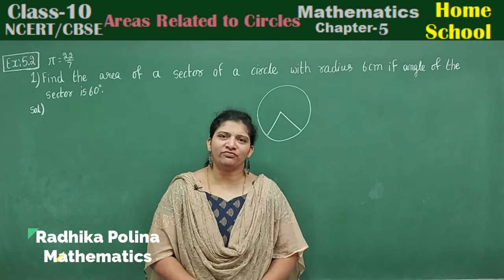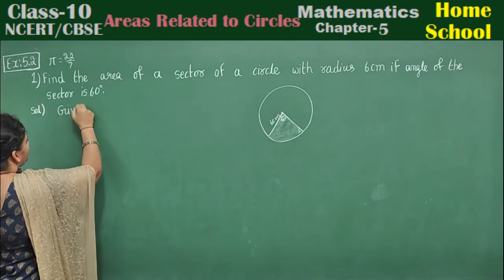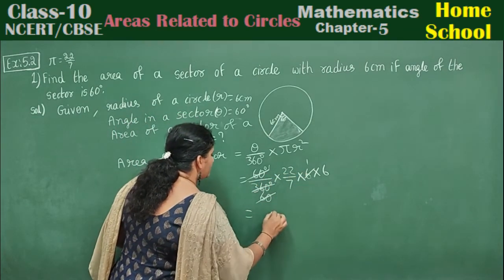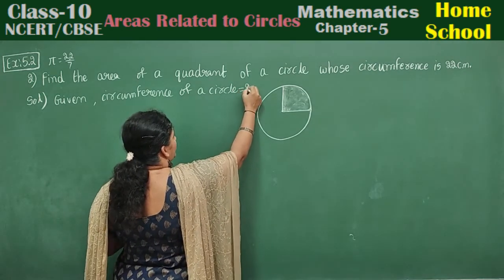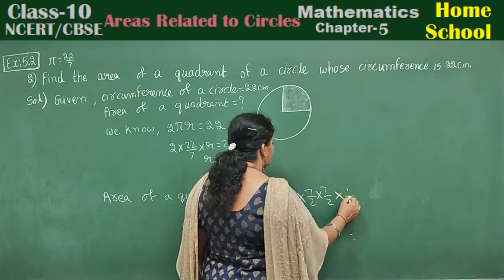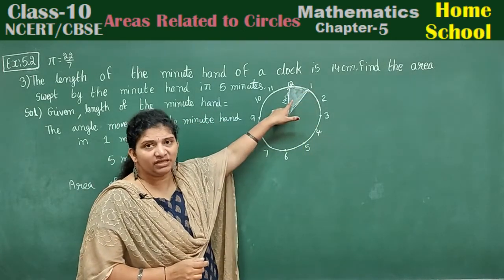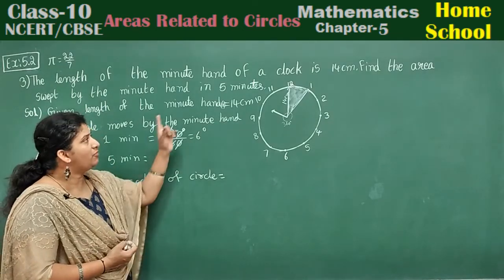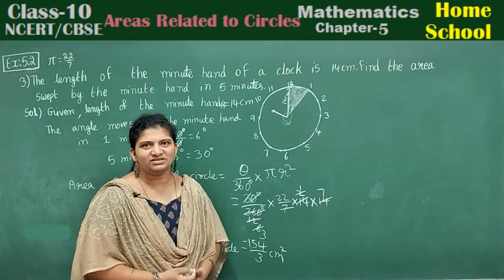Areas related to circles| Part-4| Class 10|Exercise-5.2|Problems(1,2 &3)Mathematics NCERT / CBSE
Chapter-5(Areas related to circles) solutions for class 10th Mathematics NCERT/CBSE syllabus
This video explains the below problems:
1. Find the area of a sector of a circle with radius 6 cm if angle of the sector is 60°.
2. Find the area of a quadrant of a circle whose circumference is 22 cm.
3. The length of the minute hand of a clock is 14 cm. Find the area swept by the minute hand in 5 minutes.